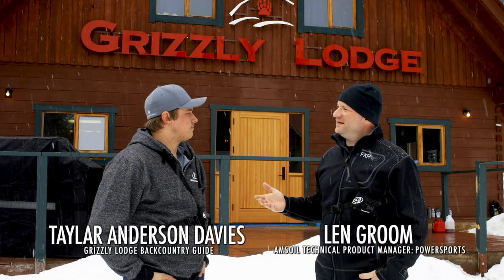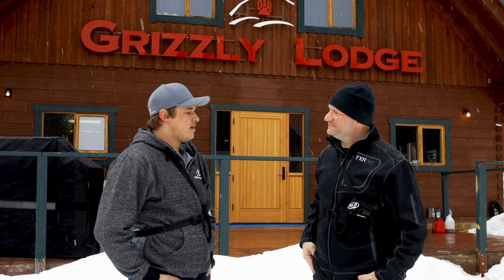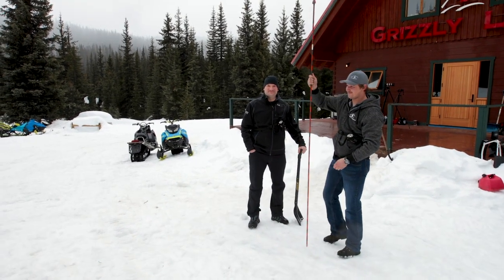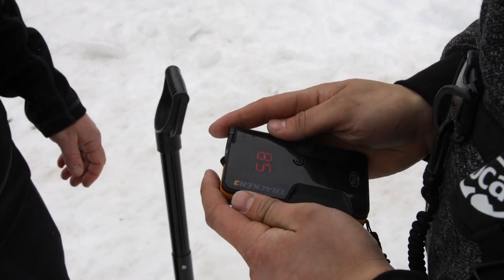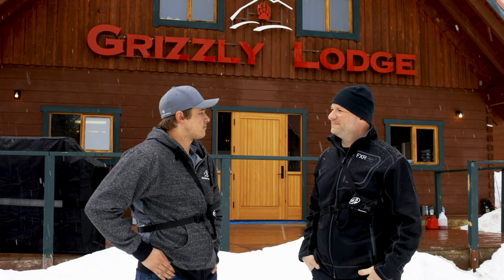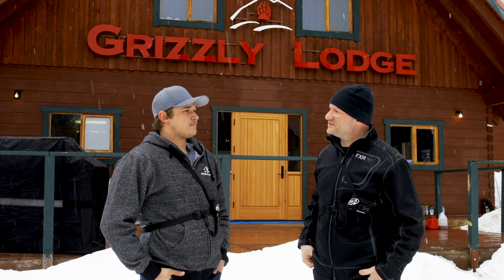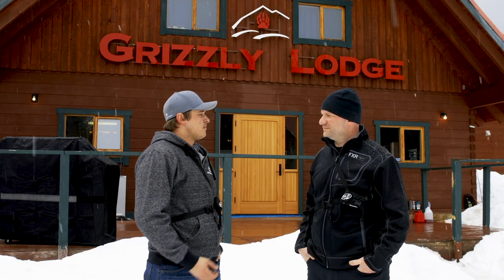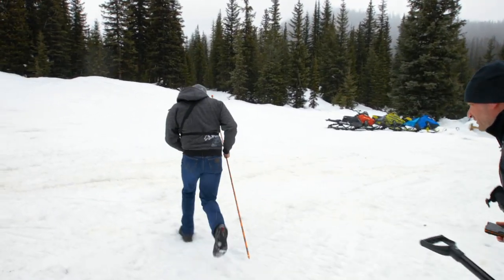How to Use Avalanche Safety Equipment When Snowmobiling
Always have a beacon, probe and shovel when backcountry snowmobiling. We'll show you how to use them.